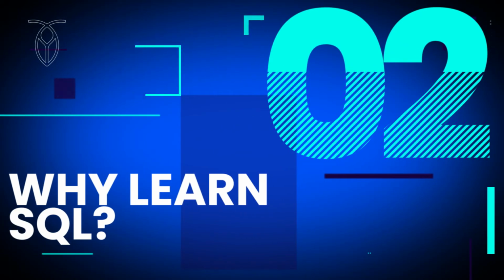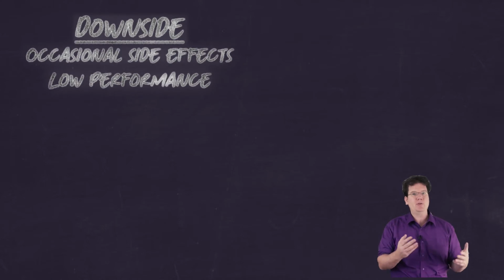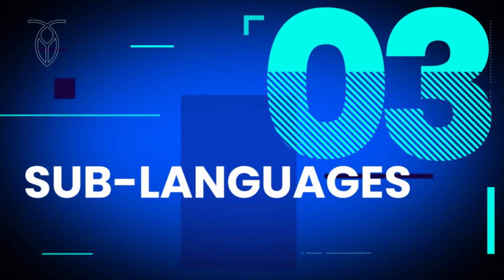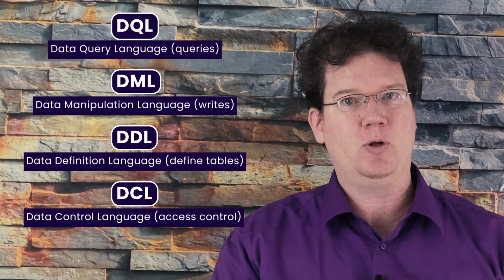What is SQL?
In this lesson, we describe what SQL is, and why it's now more popular than ever, over forty years after it was created.

00:00 Introduction
0:09 - Structured Query Language
0:26 - Why Learn SQL?
1:34 - Sub-Languages
2:25 - Let's Review